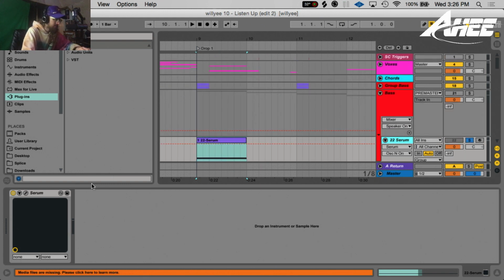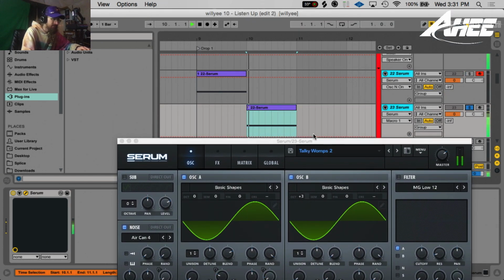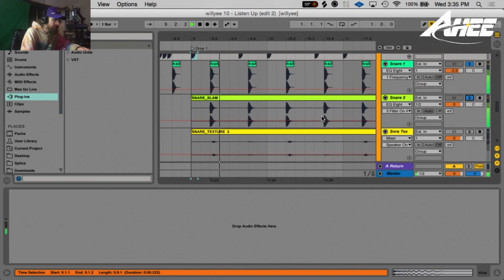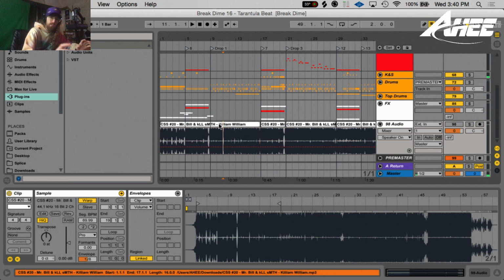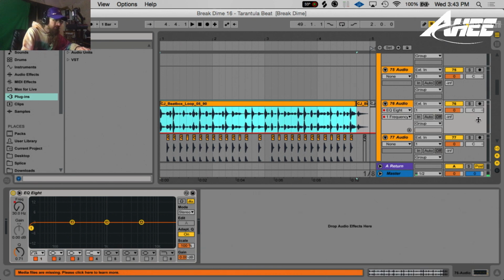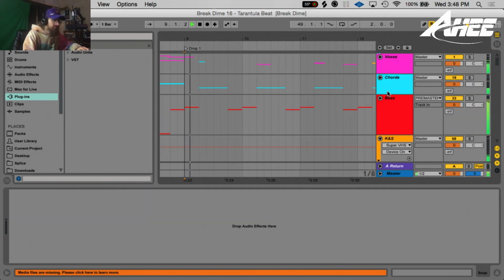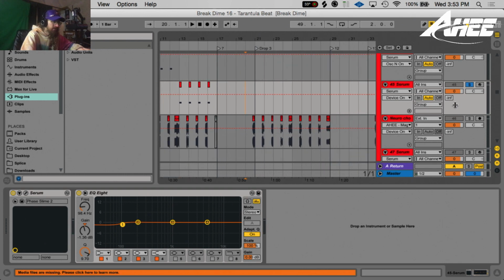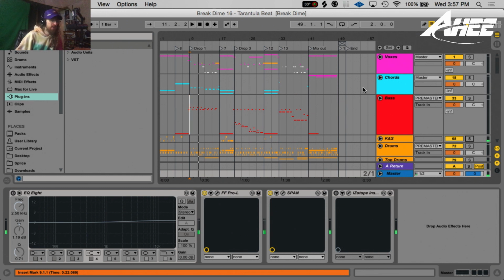ABLETON & SERUM TECHNIQUES BEHIND AHEE'S ANIMALS EP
In today's tutorial I breakdown interesting ableton & serum techniques in the songs "Ostrich Banana Zone" & "10 Foot Tarantula" from my Animals EP that's out on iLL.Gate's Producer Dojo.